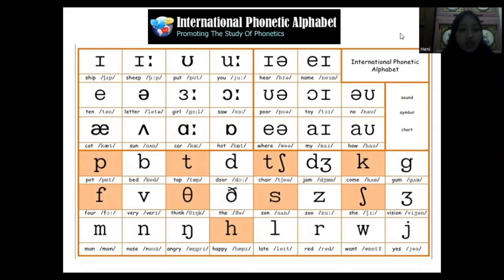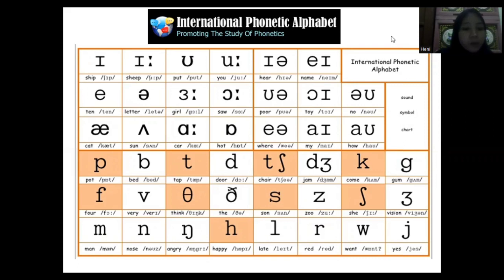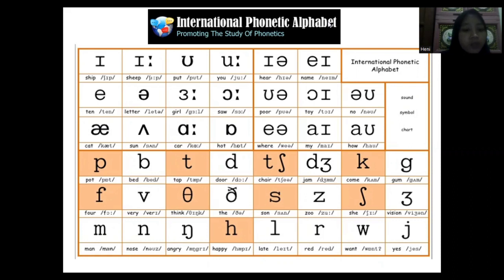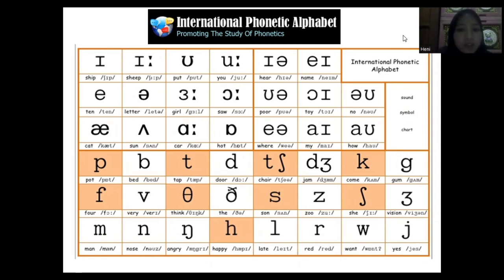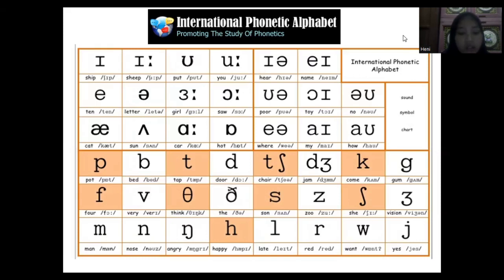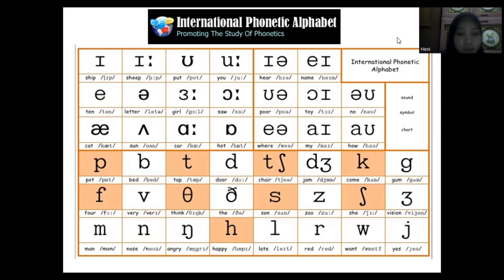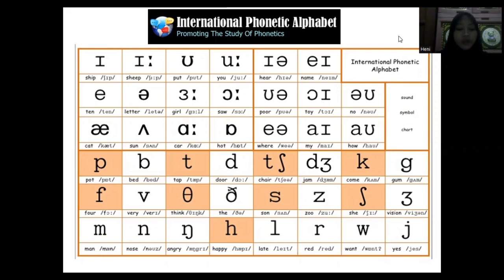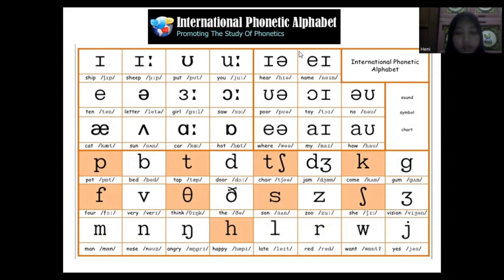International Phonetic Alphabet | IPA Chart (Final Assignment Pronunciation)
Final Assignment Pronunciation.
Name: Nunung Heni Safitri
NPM  : 22520009
Class : PBI 01